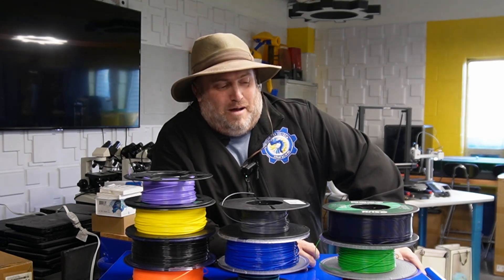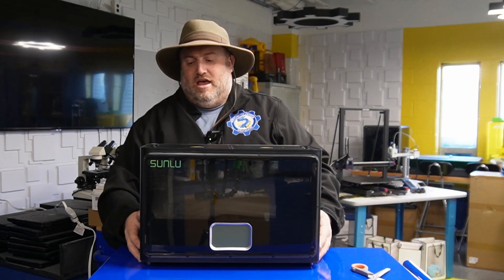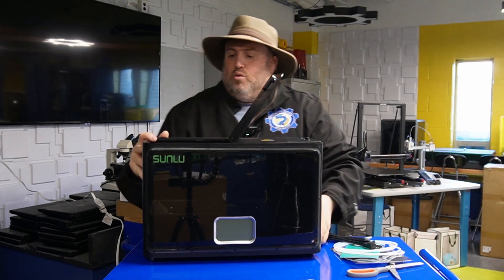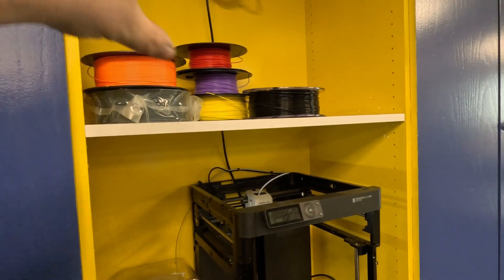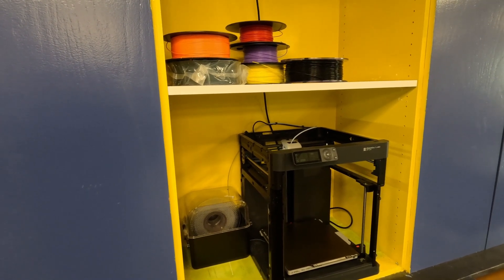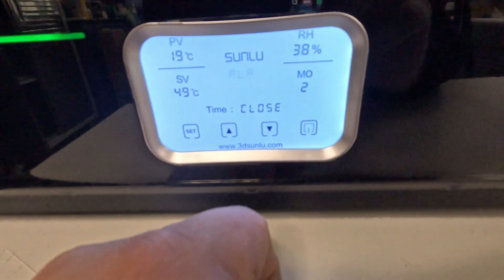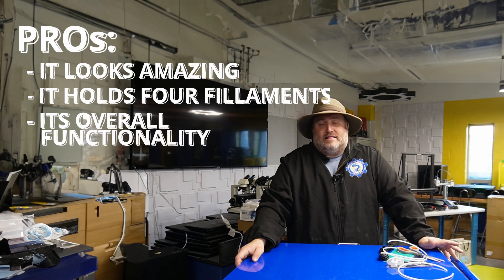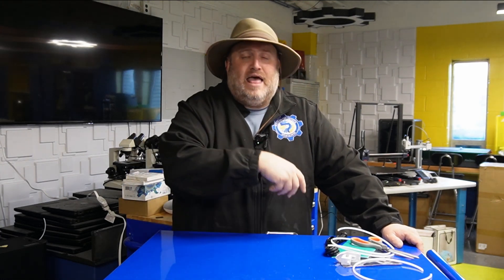The best dryer for your 3D Printer? @SUNLU S4 Filadryer Honest Review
This is a honest review of @SUNLU's FilaDryer S4, I'm not sponsored or paid for in any way.

Chapters:
0:00 Start
0:50 Intro
1:12 Unboxing
1:32 How it Looks
1:49 What's Inside
3:17 Setup
4:07 Why Use a Filament Dryer
5:41 How Well it Works
7:02 Conclusion
7:05 Pros
7:55 Cons
10:02:00 Thanks